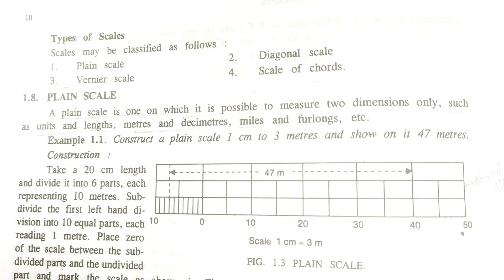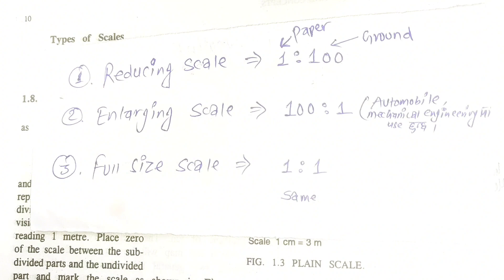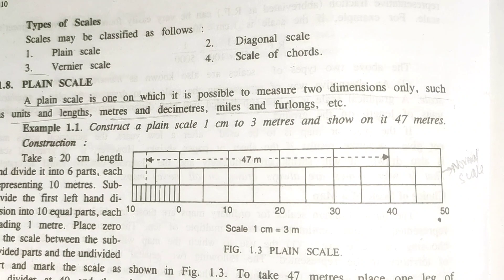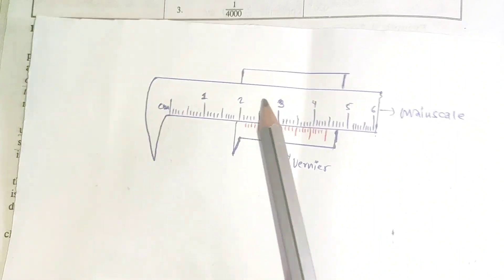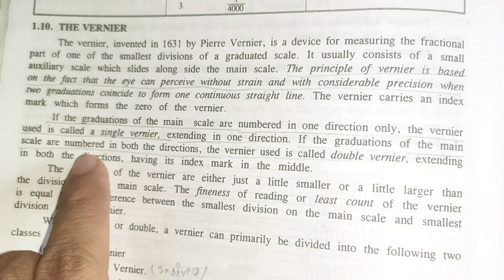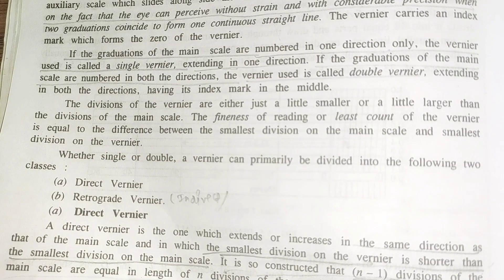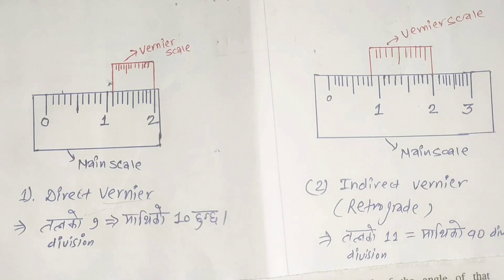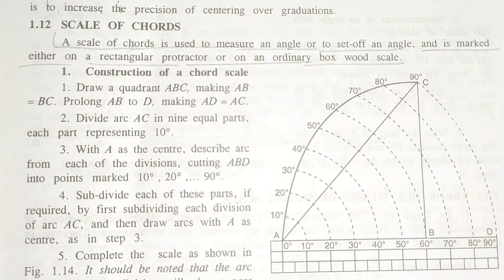Types of scale in survey| scale in surveying CTEVT , BE civil 3rd semester & loksewa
train your brain academy
scale in surveying Train your brain academy
classification of scale graphical scale in surveying plane scale in surveying
scale of chords# scale types and importance
representative fraction scale
what is scale in surveying
BE civil
purbanchal university
vernier scale
diagonal scale
prediploma civil
what is the type of scale in surveying
CTEVT BE Civil 3rd Semester & Loksewa
In this video types of scale for civil engineering Nepal and loksewa preparation classes for all Diploma and BE 3rd semester